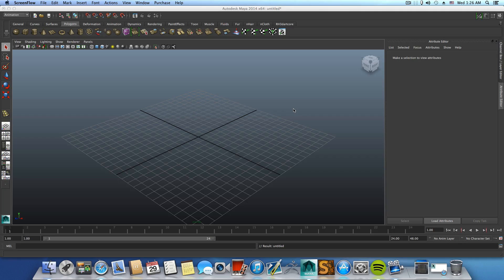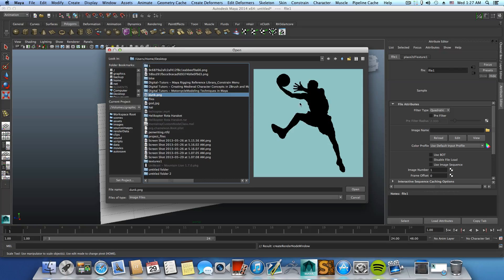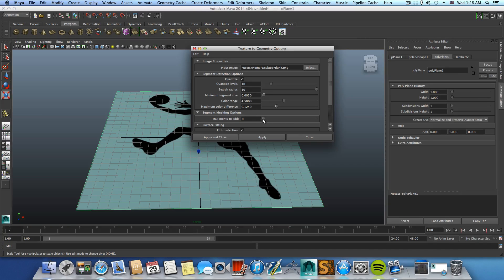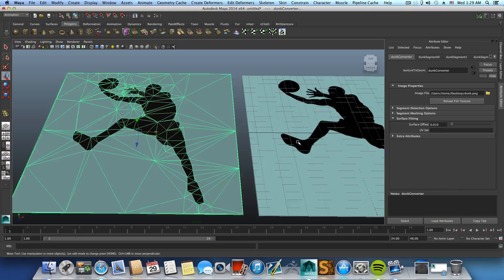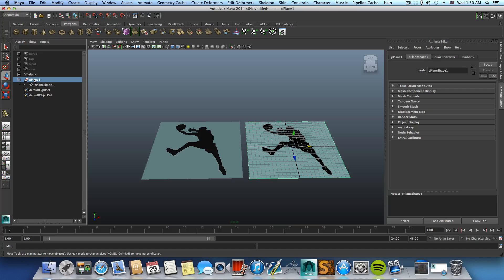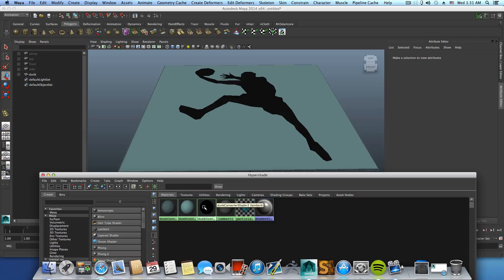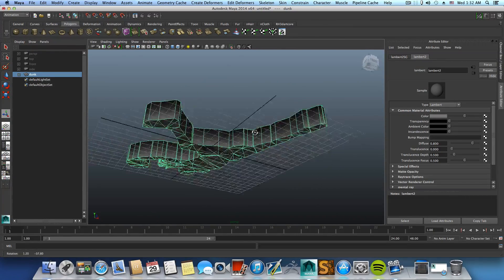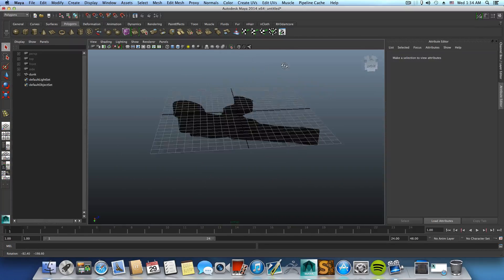Maya Tutorial- how to create 3D logo's from pictures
in this Tutorial you will get to learn how to create 3D logo's from picture in new other method.
this tutorial was based on tutorial i watched in the russian language.
hope you enjoy this tutorial and big thanks for the person whom originally explained this method.

if you like to stay updated in any new tutorial that will come out from your facebook account, make sure to visit my artist Fan page and like it .